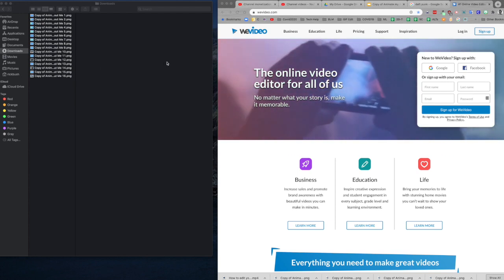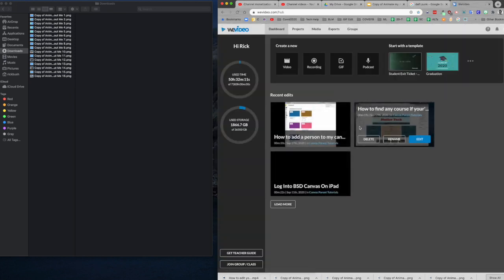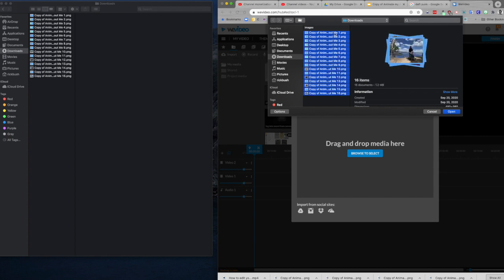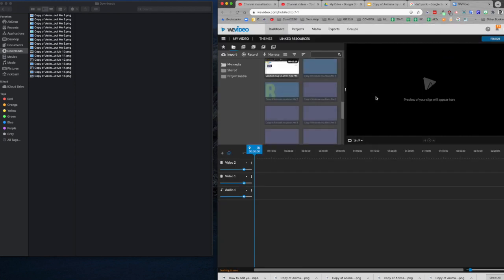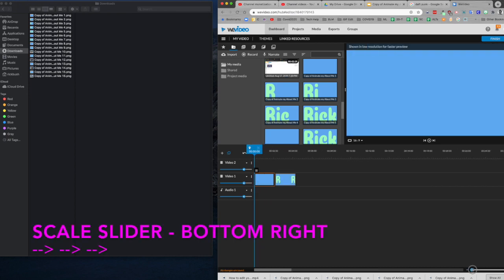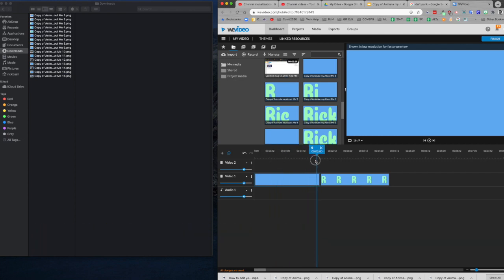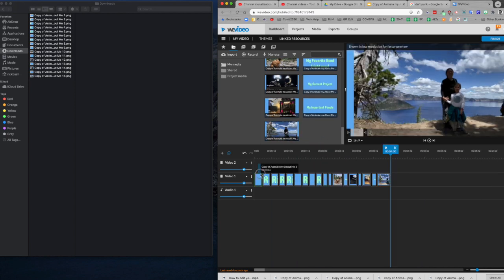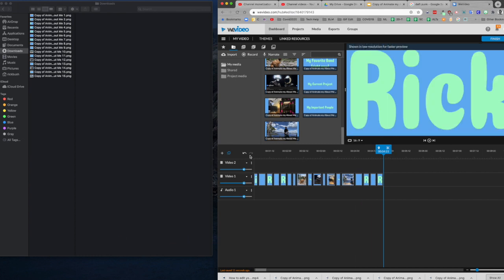Edit GIF slides in Wevideo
This video is for the About Me Google Slides to GIF Project